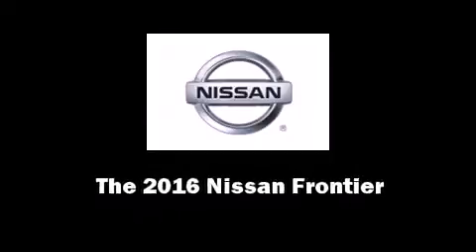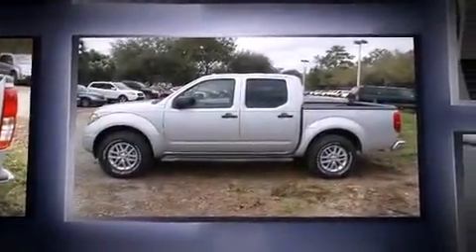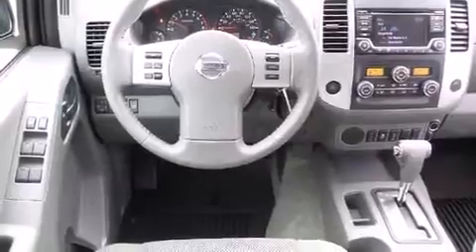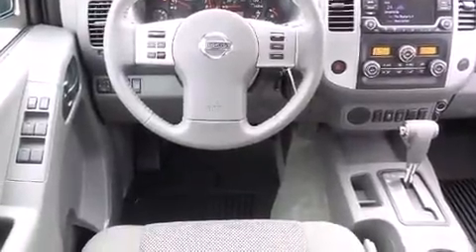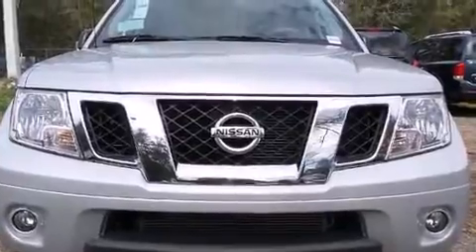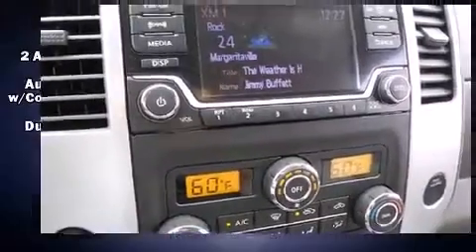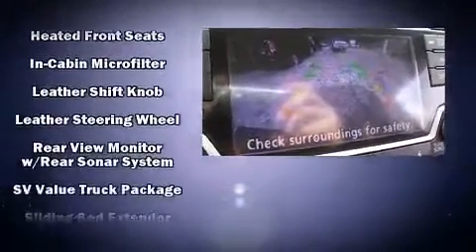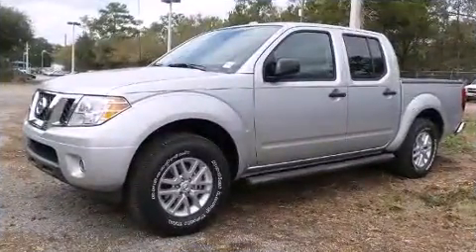2016 Nissan Frontier SV in Jacksonville, FL 32256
Introducing the 2016 Nissan Frontier. This 4 door, 5 passenger truck is ready to drive off the showroom floor! It features an automatic transmission, rear-wheel drive, and a 4 liter 6 cylinder engine. Top features include front dual zone air conditioning, a rear step bumper, heated seats, front fog lights, power windows, a trailer hitch, a bedliner, and cruise control. Premium sound drives 8 speakers, providing you and your passengers a sensational audio experience. Nissan also prioritized safety and security by including: dual front impact airbags, front SIDE impact airbags, traction control, anti-whiplash front head restraints, ignition disabling, and 4 wheel disc brakes with ABS. Electronic stability control ensures solid grip atop the road surface, no matter how challenging the driving conditions. Our aim is to provide our customers with the best prices and service at all times. Stop by our dealership or give us a call for more information.